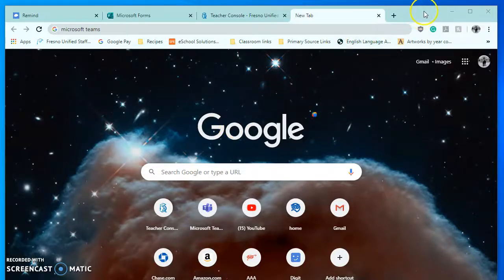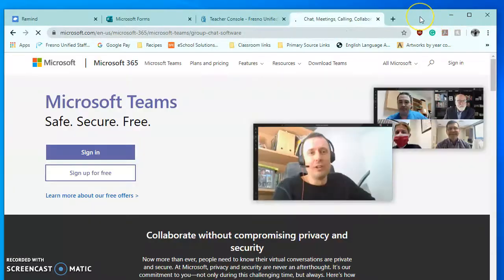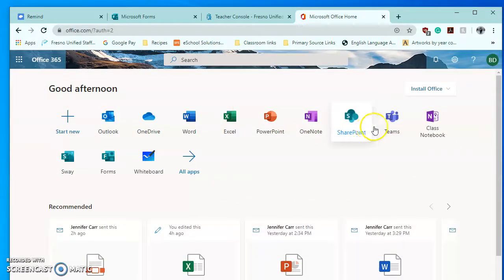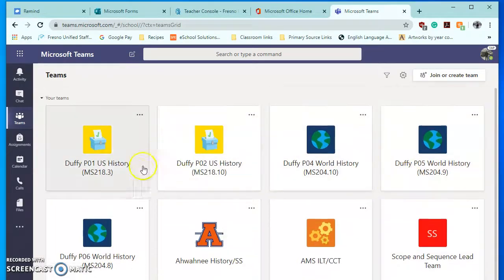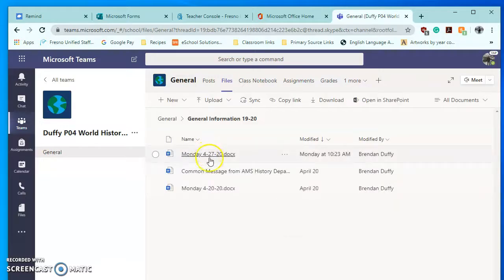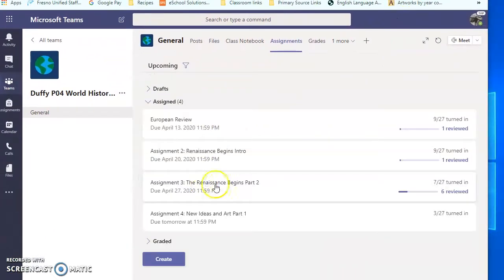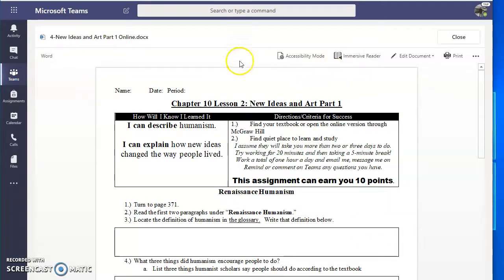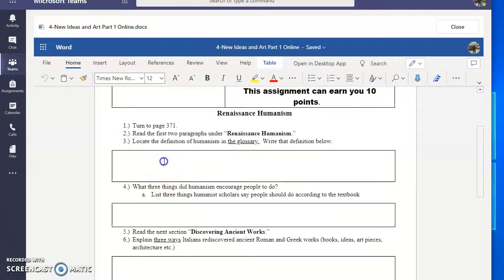Accessing Teams & Assignments